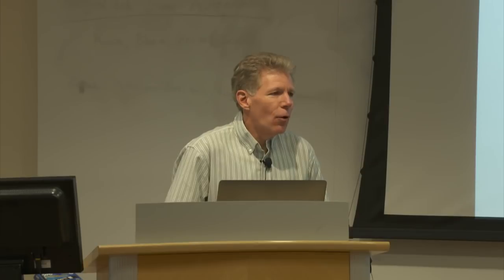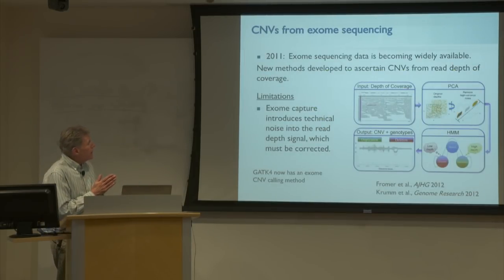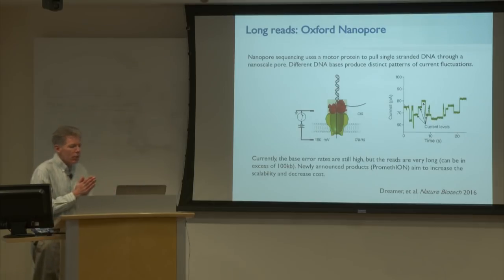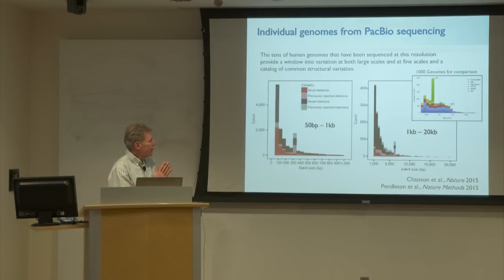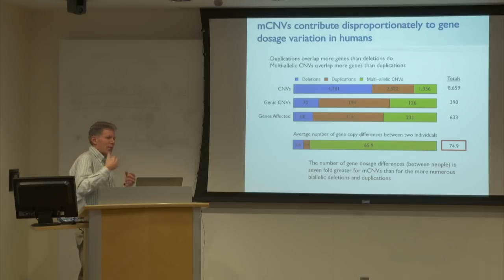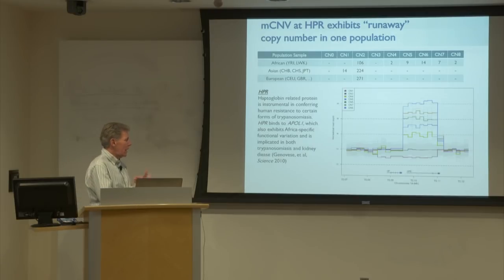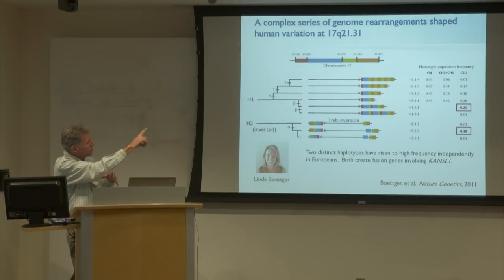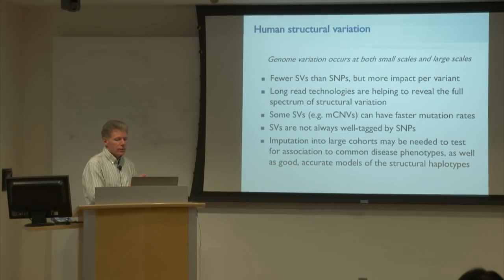MPG Primer: Structural variation (LIVE)